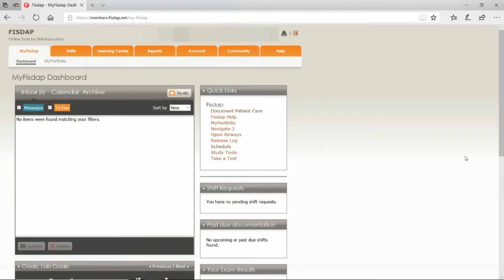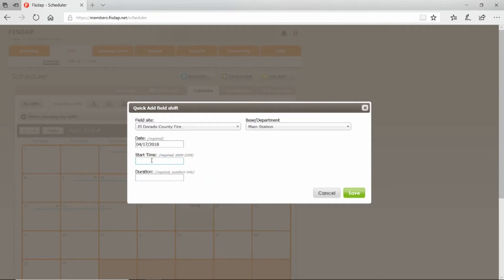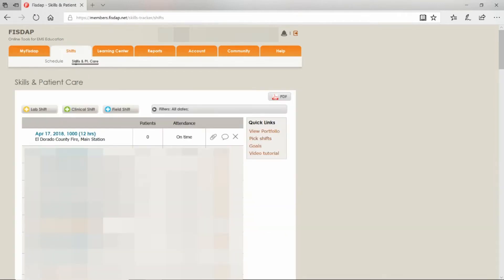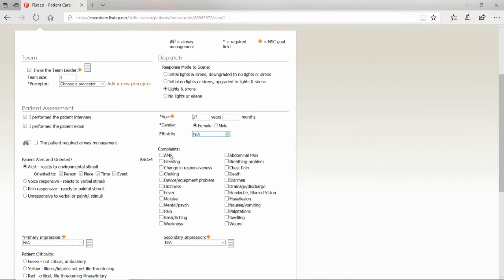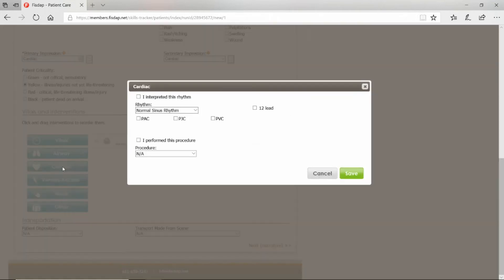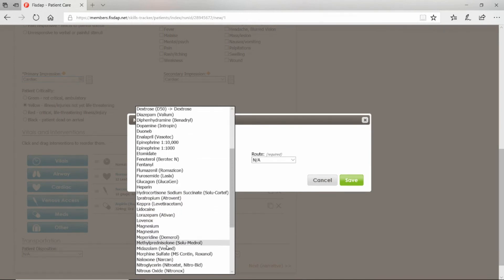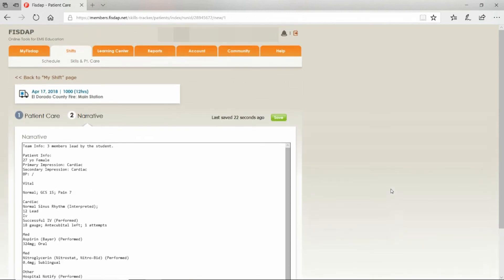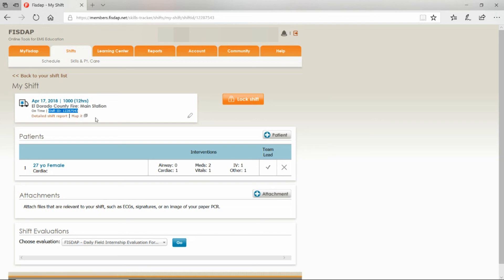How to create field shift on FISDAP and log patient contacts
Tutorial on how to create a field shift on FISDAP and log your patient contacts. These steps are very similar to create clinical shifts and lab shifts.